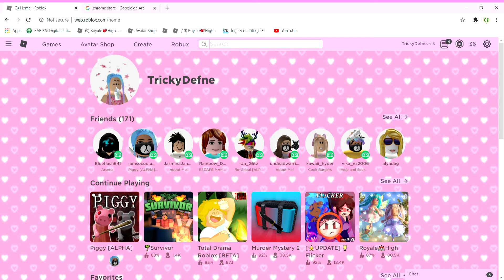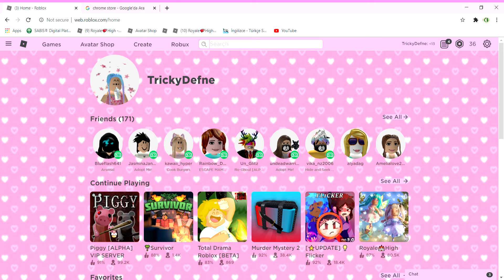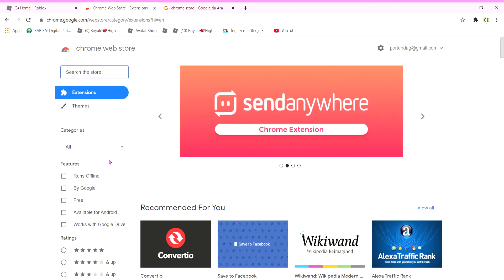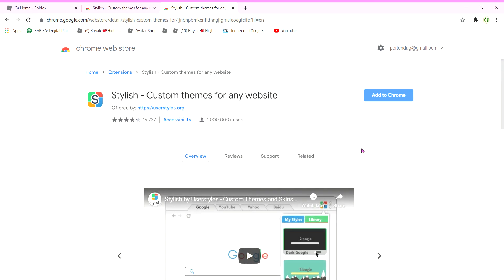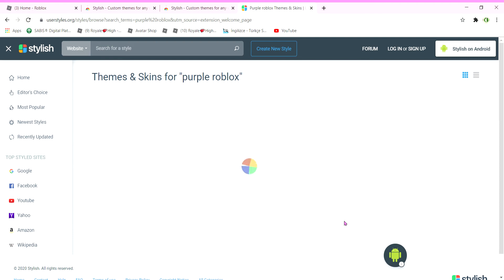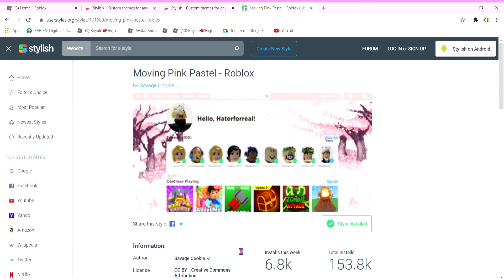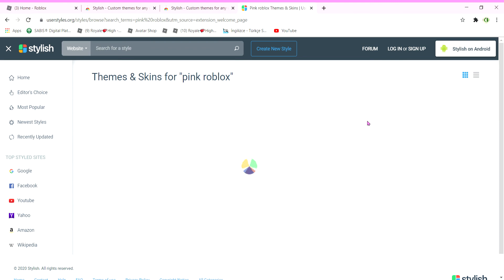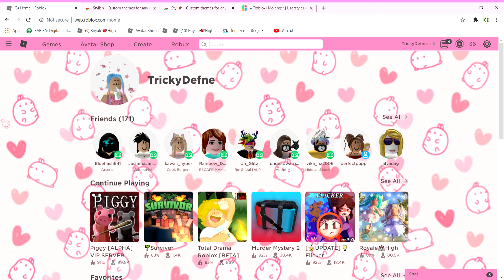How to do the roblox background!!